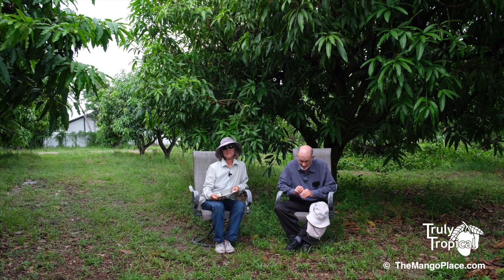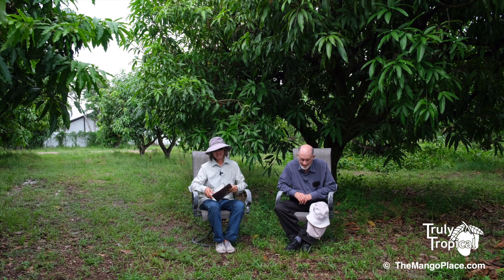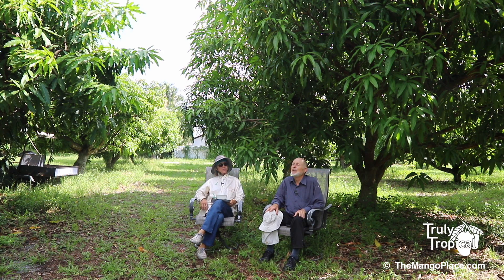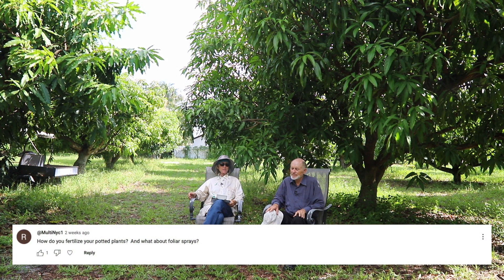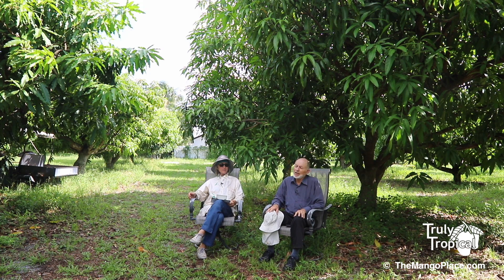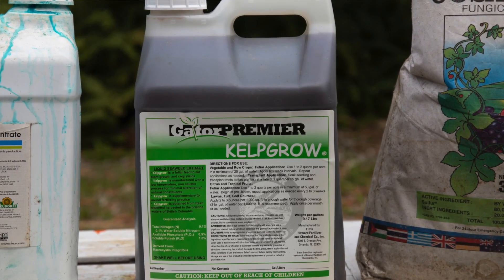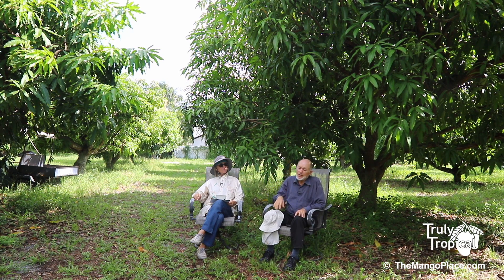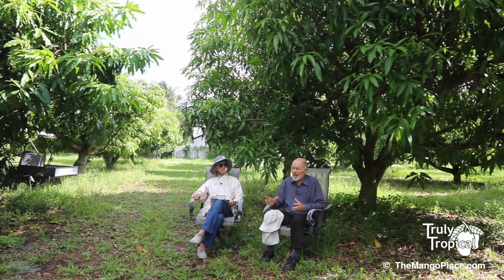Fertilizers & Soil Amendments for Mangos | Part 4- Potted Plants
Thanks again for all of our wonderful viewers who submitted questions for Har to answer!
In this video, he's talking about fertilizing potted mango trees.